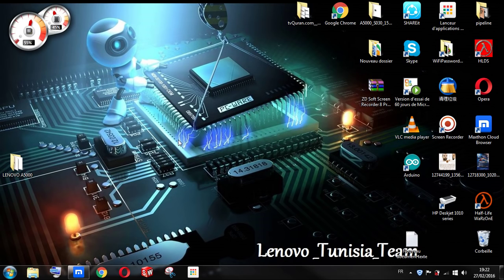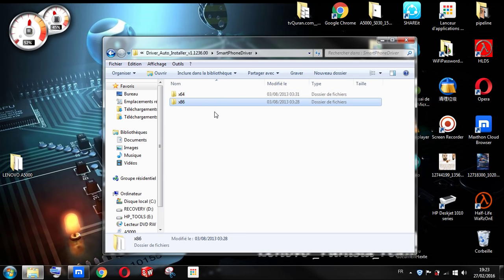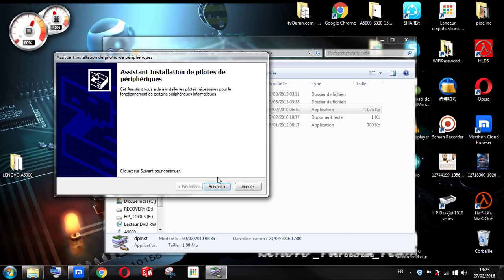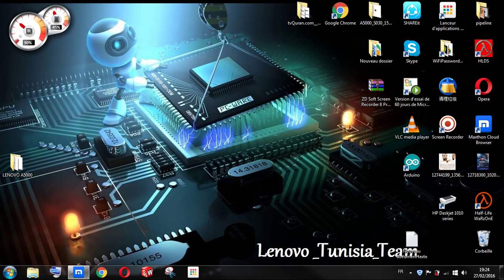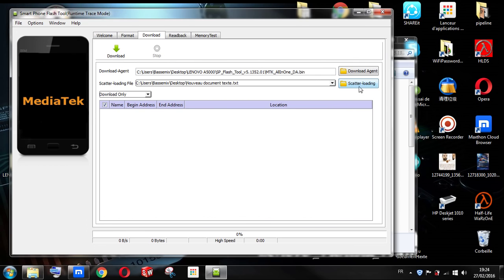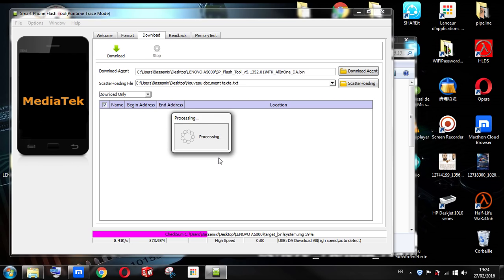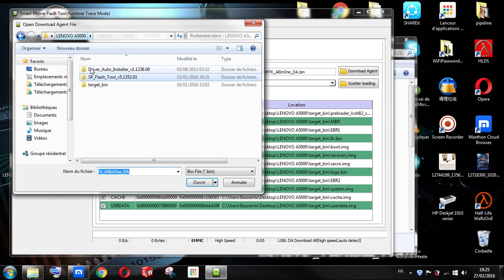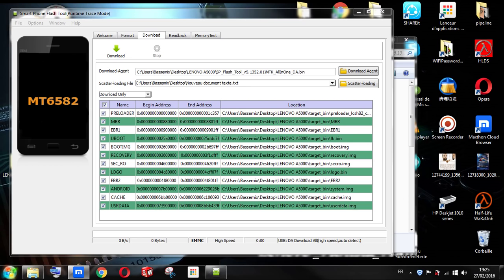Lenovo A5000 : How to downgrade from Lollipop to Kitkat 4.4.2 = WORKS GREAT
This is how to downgrade from any android version to Kitkat 4.4.2 :
     DOWNLOADS : Password is '' bassemix "
-   Flash_Drivers_autoinstall_v1.6 :